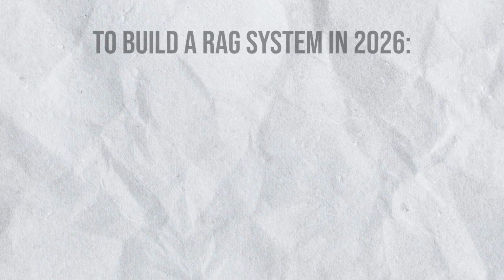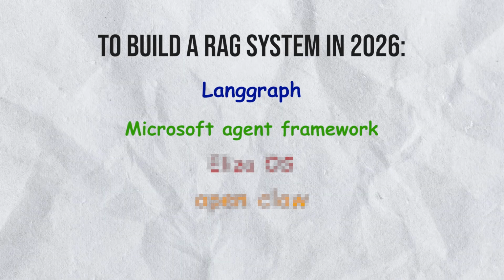Agentic RAG in 2026